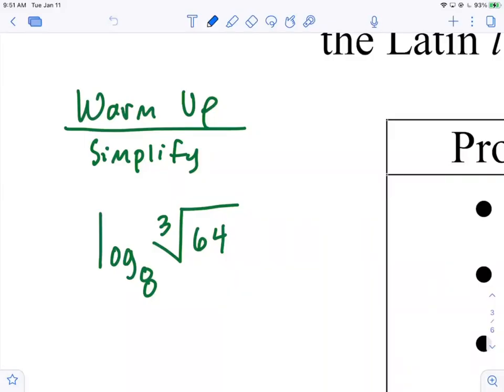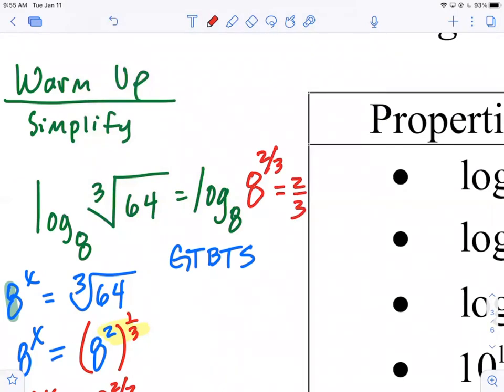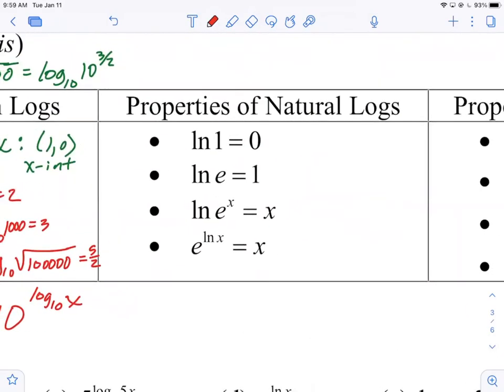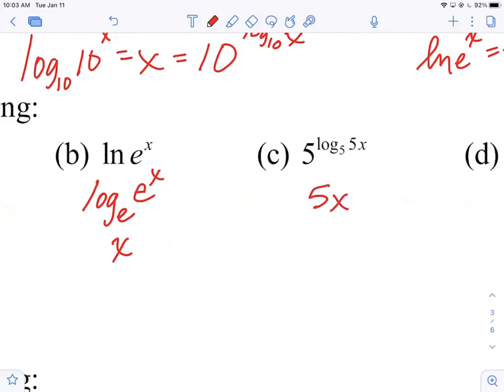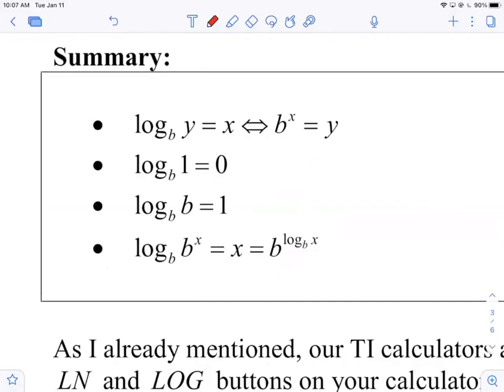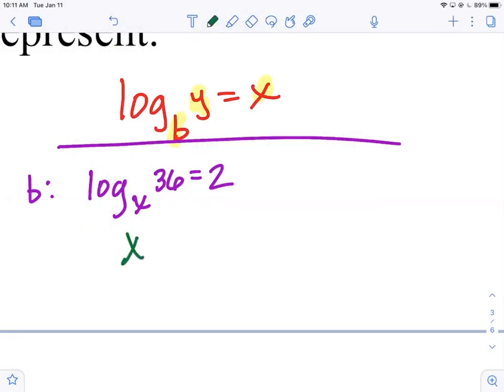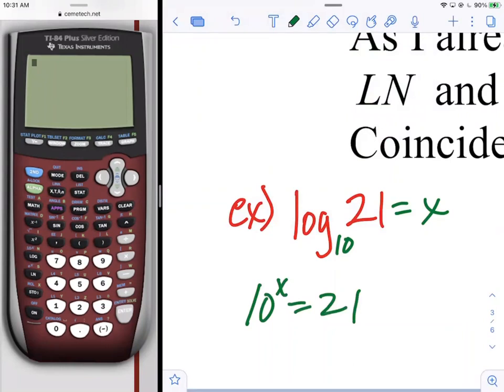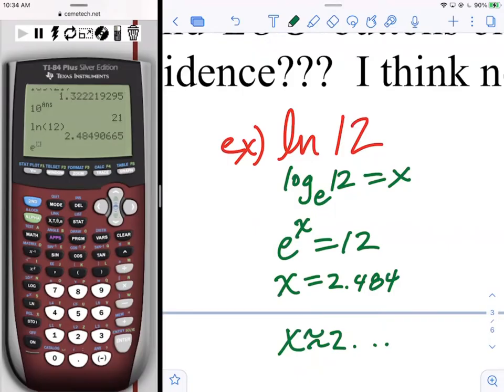Precal 4.3 Ex 02-03 & Delta Math